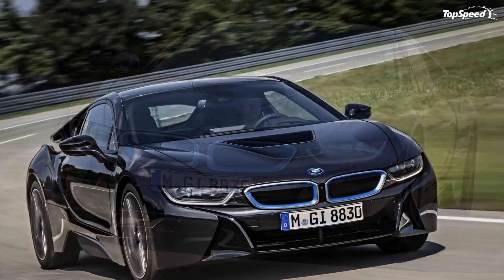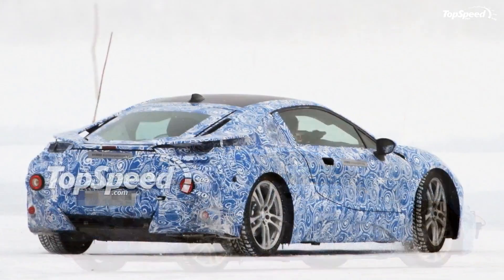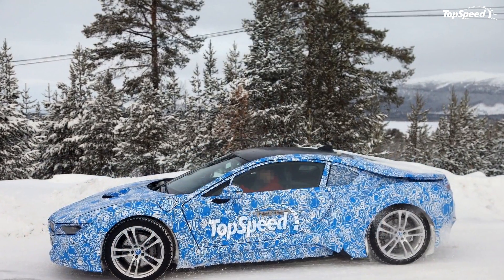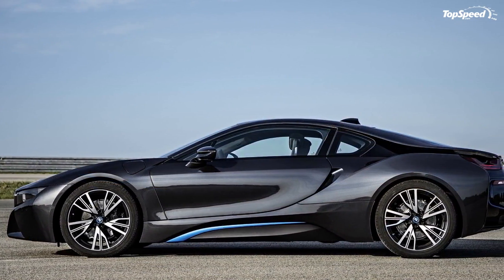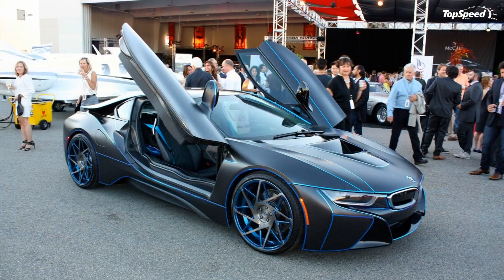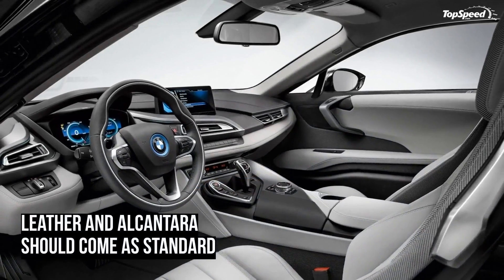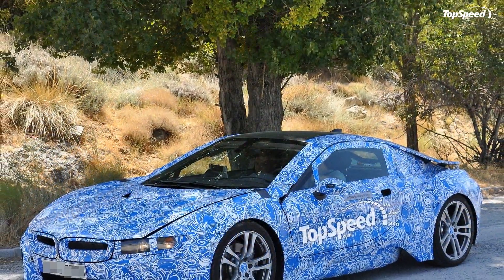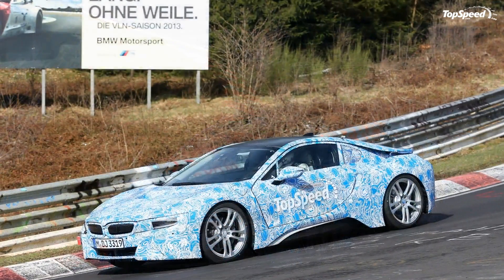2015 BMW i8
BMW’s supercar, the M1, was sold between 1978 to 1981 as the only mid-engined BMW to be mass produced. But you’d expect more from a maker like BMW, right? And with all the competition on the market, BMW had to do something about it, so they decided to put the Vision Efficient Dynamics Concept unveiled at the 2009 Frankfurt Motor Show into production.
There is one distinct change for the Vision Efficient Dynamics Concept as it heads into production, as BMW changed its name to the i8. Along with the recently announced i3, the i8 shows the other end of the spectrum that the German automaker can reach with its hybrid drivetrains. The production i8 will, surprisingly, carry the concept’s in-line three-cylinder engine combined with an electric motor to drive the front wheels.
As of now, there is only one i8 model set for production, but we have a sneaking suspicion that there may be an M or M Sport model in coming years.
Updated 9/1/2015: Our man Jonathan Lopez took some pics at Monterey Car Week. Enjoy!